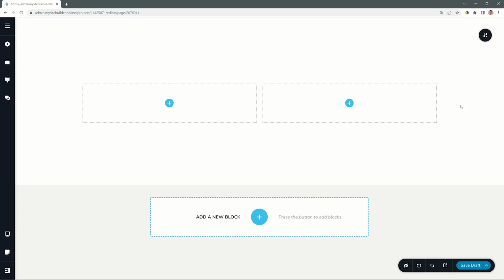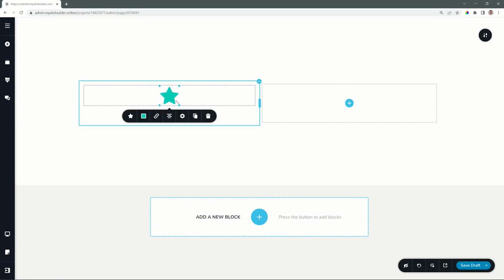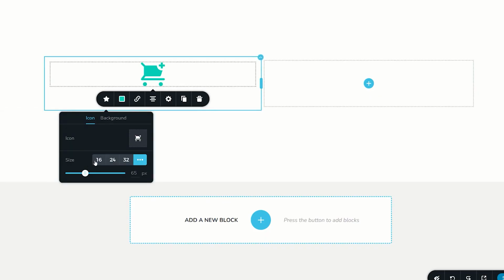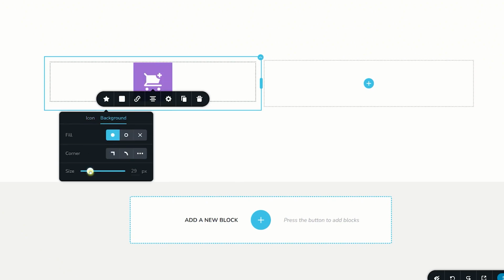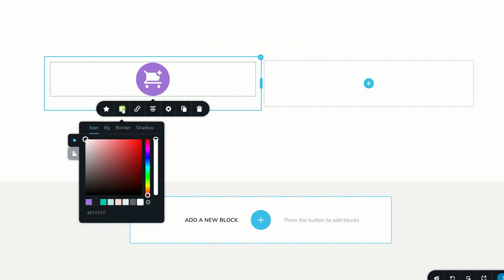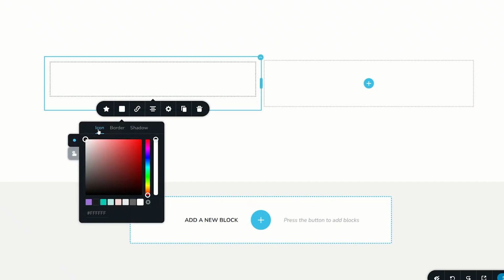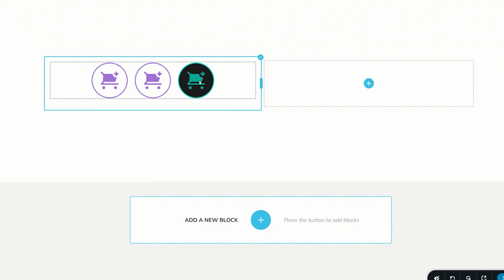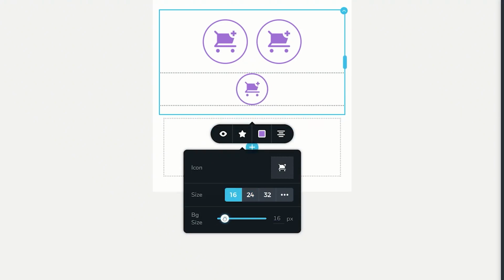4. Icon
Learn how to use Icons in Webnova to enhance your website's visual appeal and navigation. This video covers adding icons, customizing their appearance, and integrating them into your design elements, helping you create a more engaging and user-friendly site.